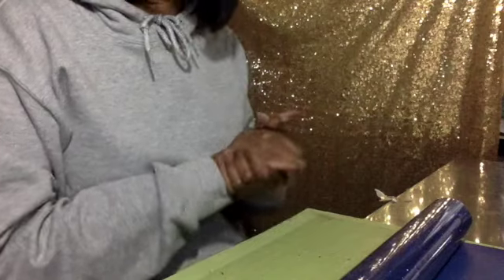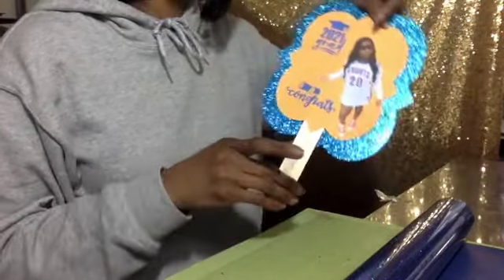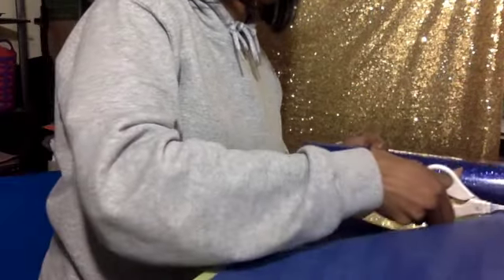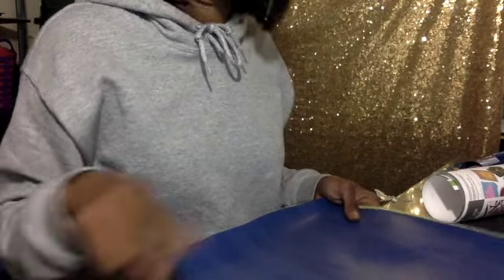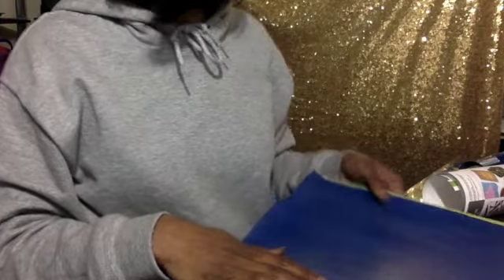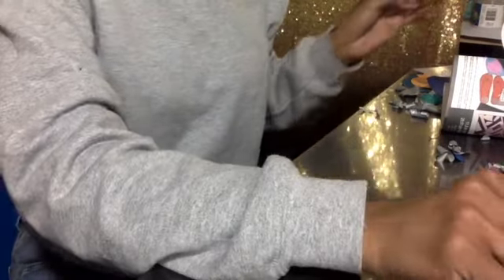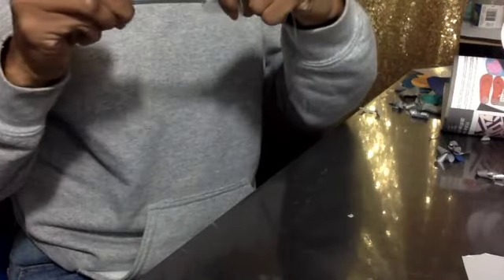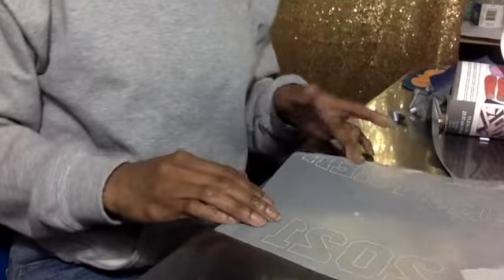Grad Family T-Shirts | Graduation Shirts | Graduation t-shirts 2021 | Graduate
Making Grad Shirts -

This Channel is about everything crafty. Amid to empower you with creativity. Learn some new skills and techniques or teach me some. My Passion - My Gift - Your Experience

graduation t-shirts 2021